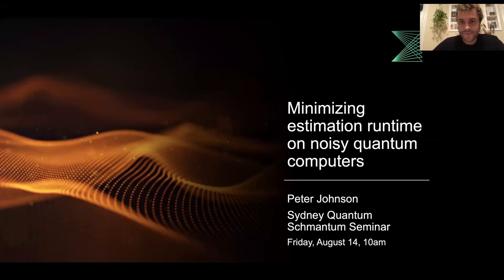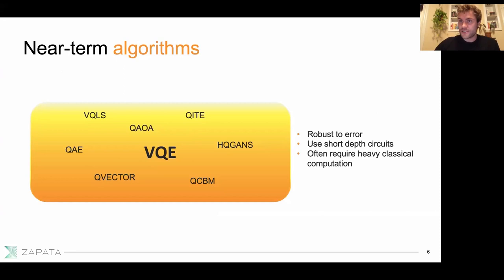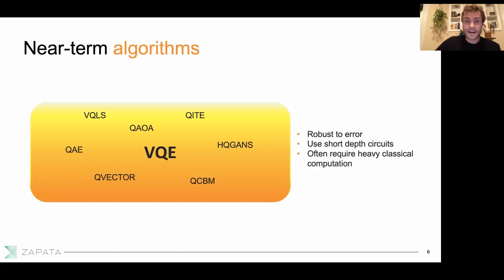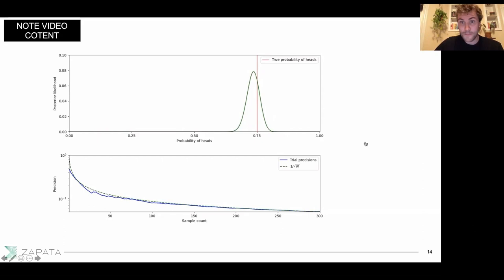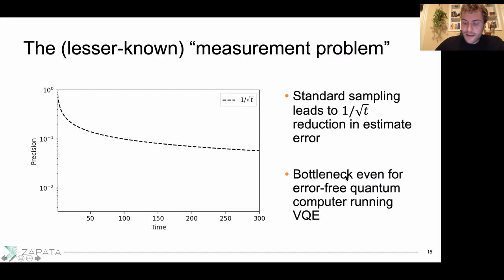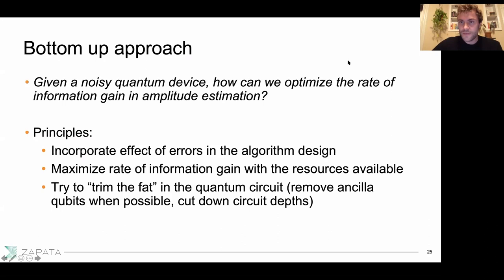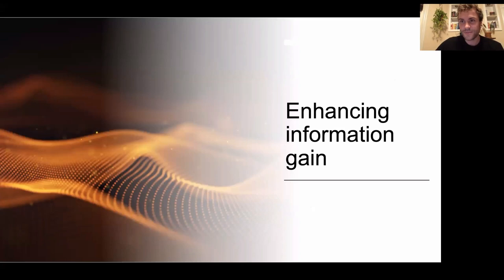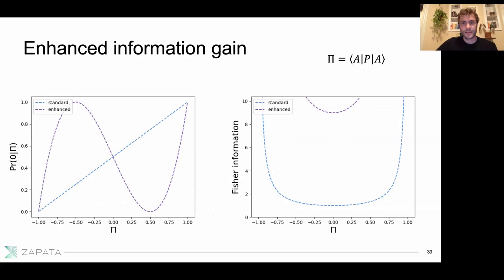QSI Seminar: Dr Peter Johnson, Zapata Computing, Minimising Estimation Runtime on Noisy Q.Computers.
An estimation algorithm, incorporating noise models into its design and optimizing for minimal runtime.

TITLE: Minimizing estimation runtime on noisy quantum computers
SPEAKER: Dr Peter Johnson
HOSTED BY: Dr Márika Kieferová, UTS Centre for Quantum Software and Information

ABSTRACT:
There is no evidence that NISQ algorithms such as VQE will outperform classical computers for problems of interest. This unfortunate fact urges us to ask: what new insights may be needed to achieve quantum advantage? Towards answering this question we attempt to reconcile two contrasting features of quantum computation: the power of deep-circuit quantum amplification and the reality of imperfect or noisy operating conditions. We present an estimation algorithm tailored to practical implementation by incorporating noise models into its design and optimizing for minimal runtime. We show simulations which demonstrate its advantage over existing techniques. Finally, we demonstrate the long-term impact of this technique for converting device improvement into algorithm performance. As the field of applied quantum computing navigates the evolving hardware, software, and algorithm landscape, these insights may help to find the shortest path to quantum advantage.